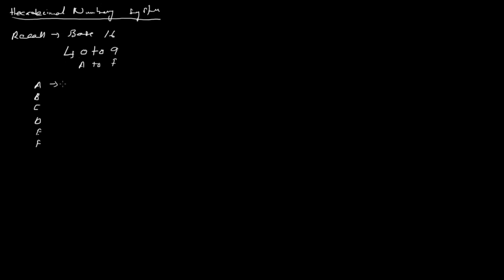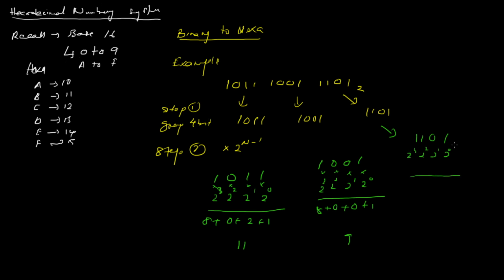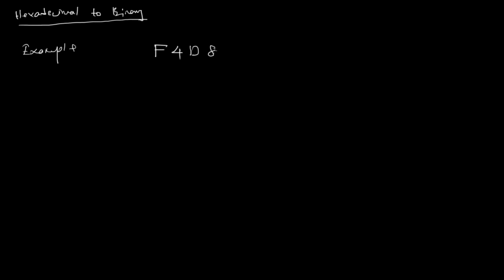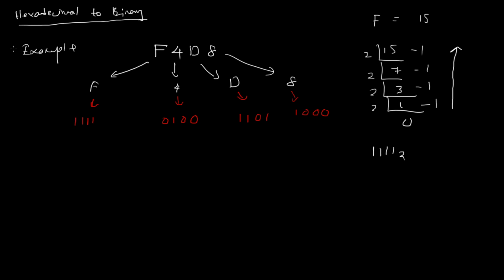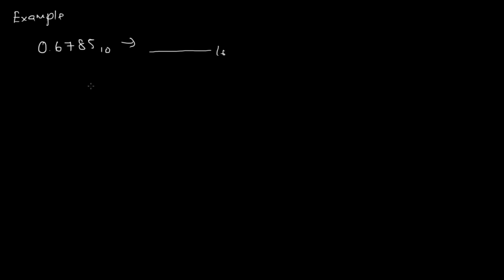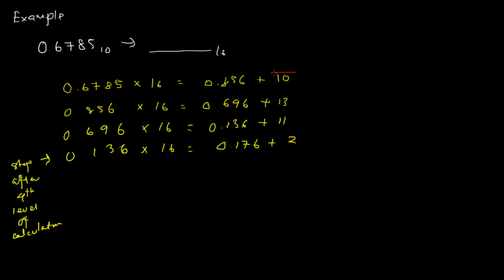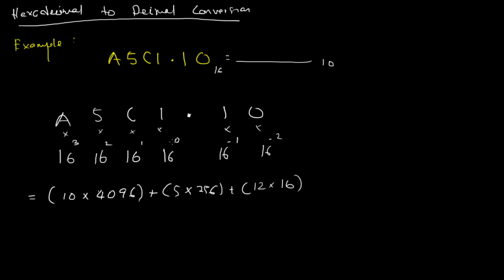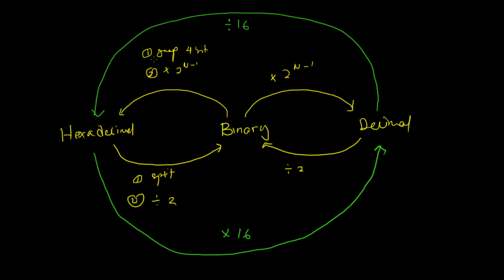Hexadecimal to Binary and Decimal conversion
Hexadecimal Numbering System